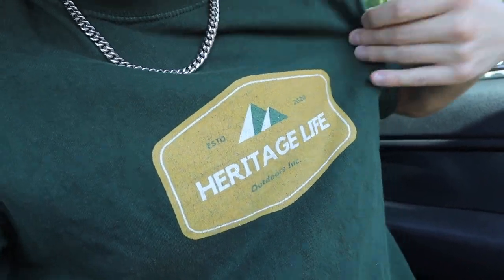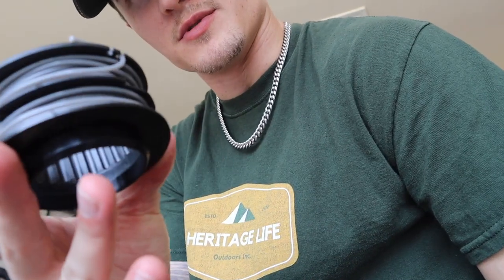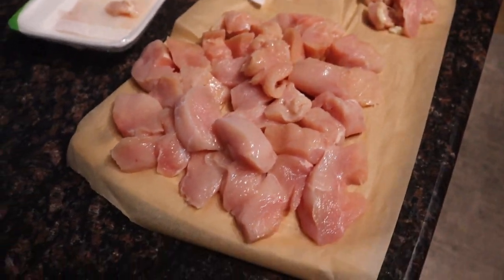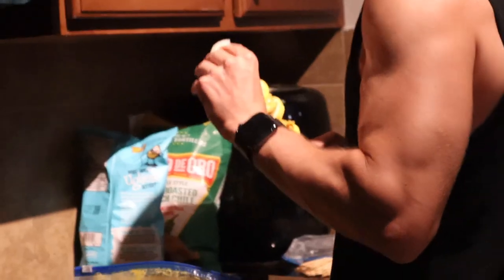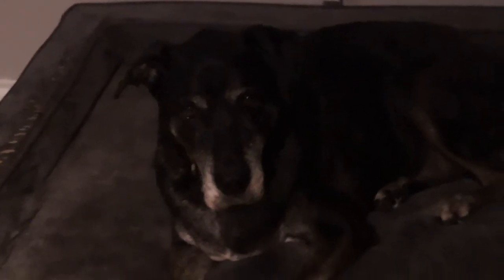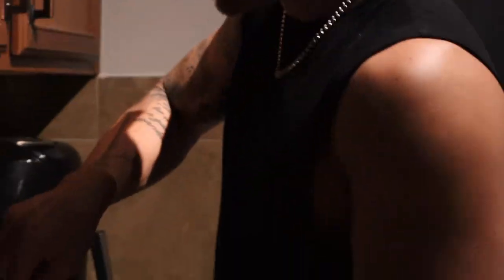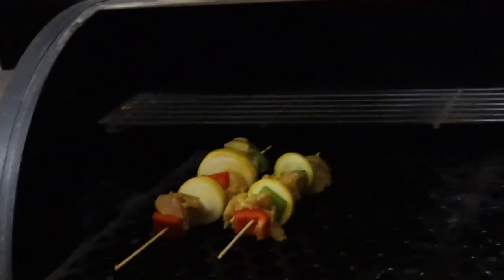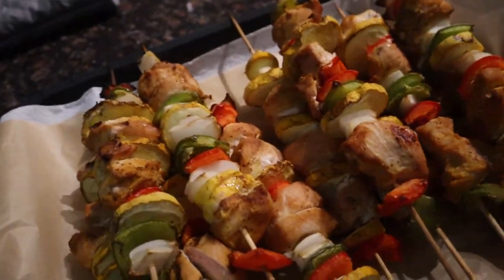Old School Vlog in 2023